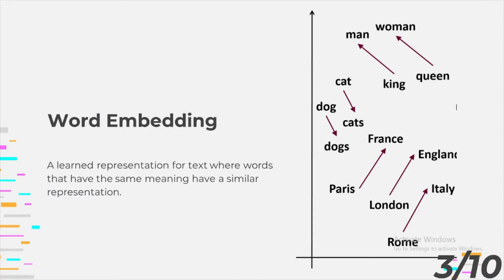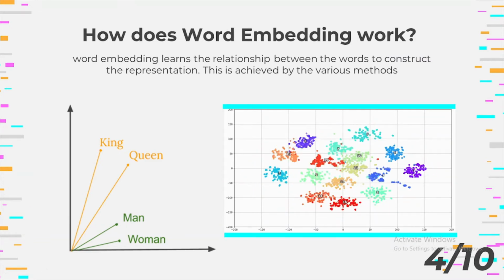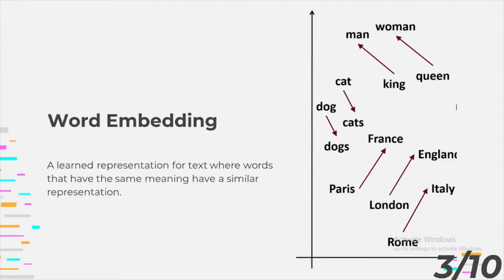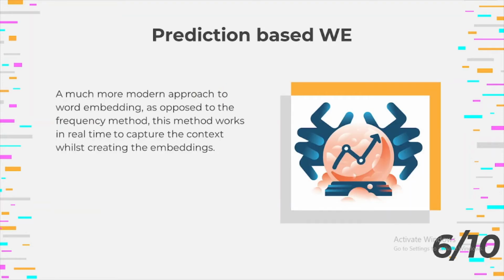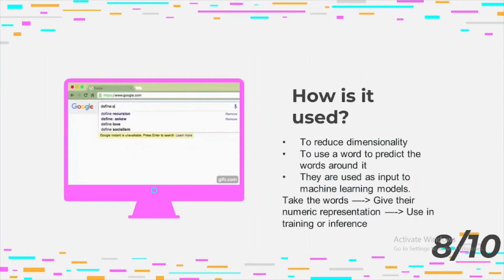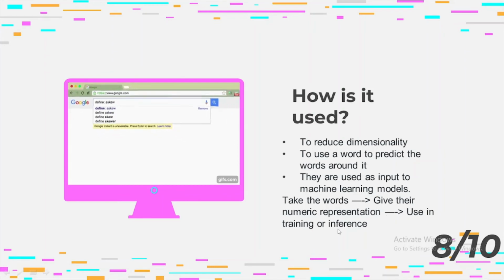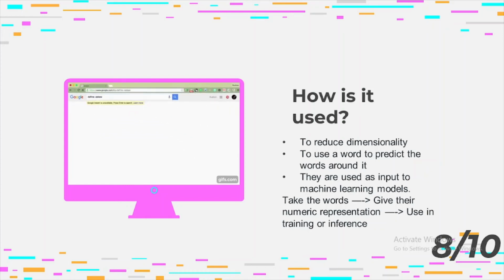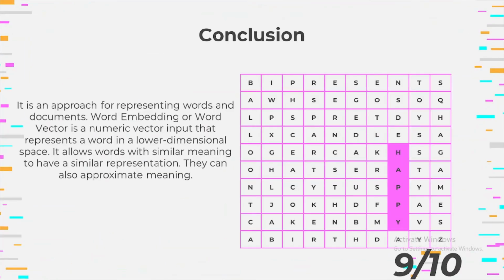Word Embedding - Data Mining